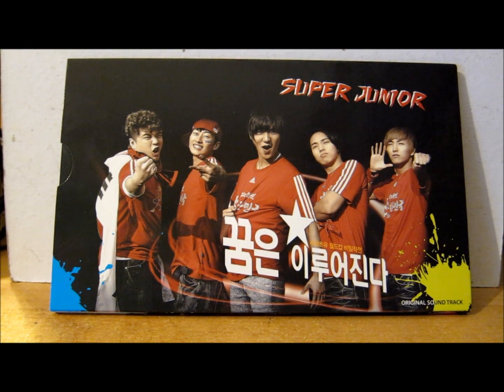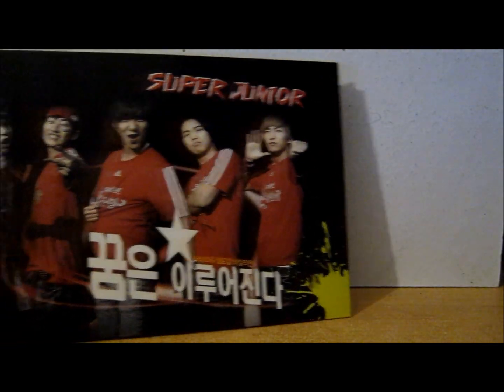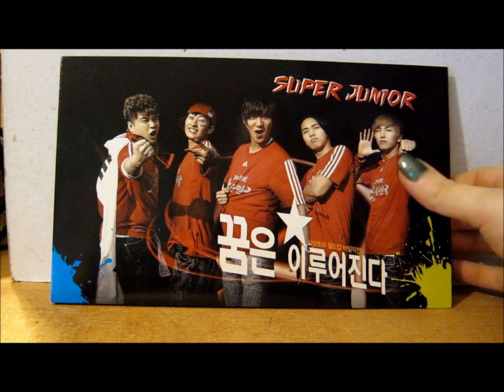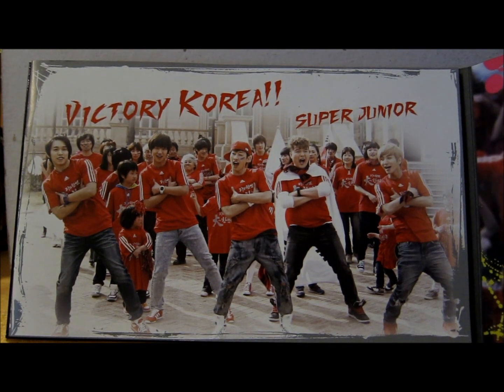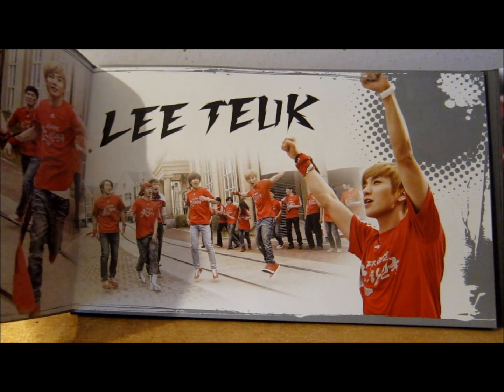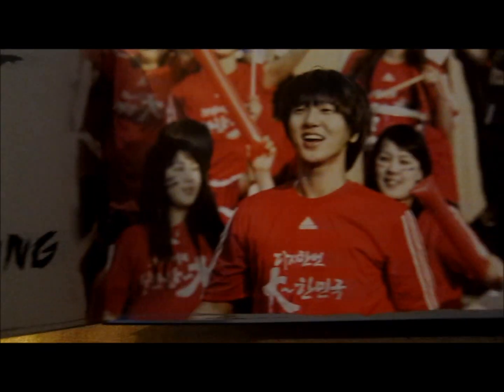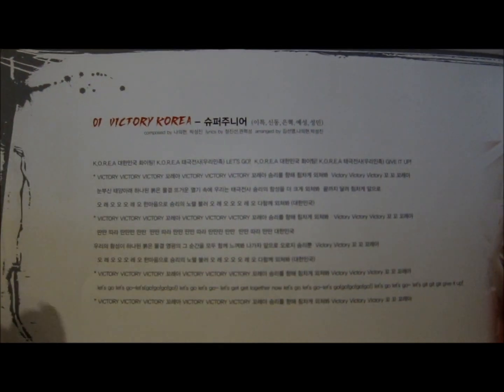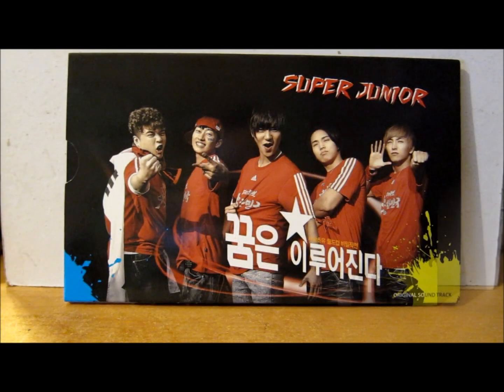Super Junior - Victory Korea CDS Unboxing & Review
An unboxing & review video of Super Junior's Victory Korea CD Single.

Tracklist:
1. "Victory Korea -- 슈퍼주니어 (이특,신동,은혁,예성,성민)"
2. "Victory Korea 우리민족 (OST Version)"
3. "Victory Korea (Instrumental)"

CD bought with my own money.